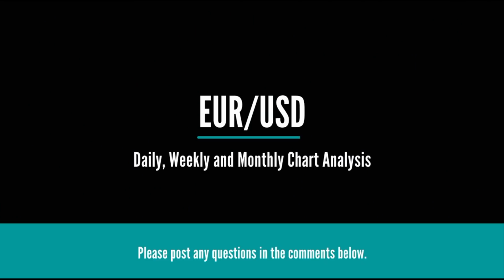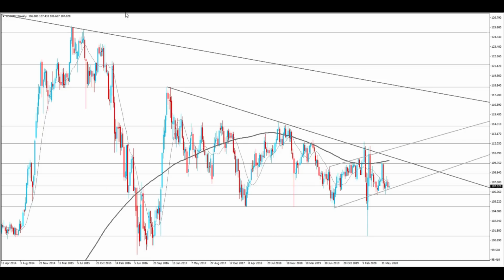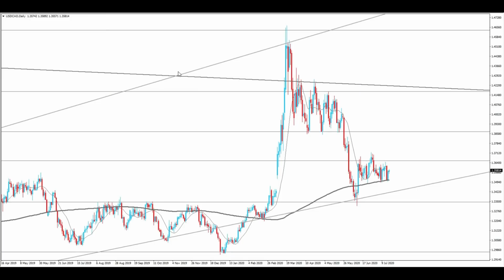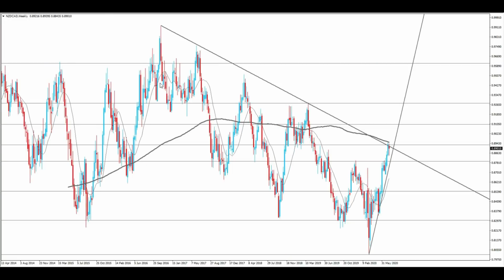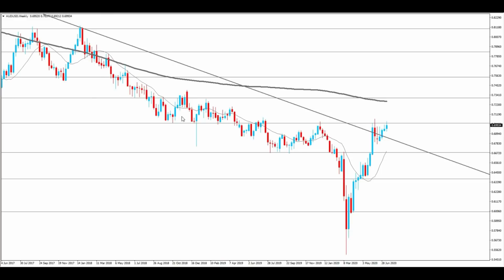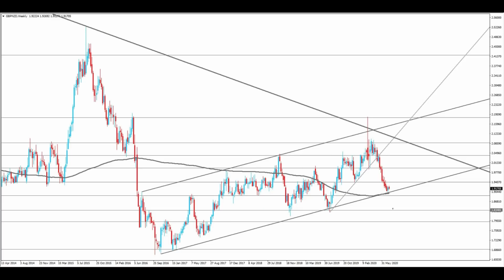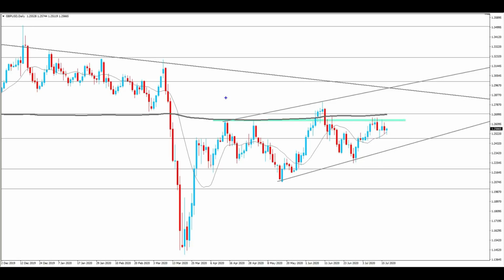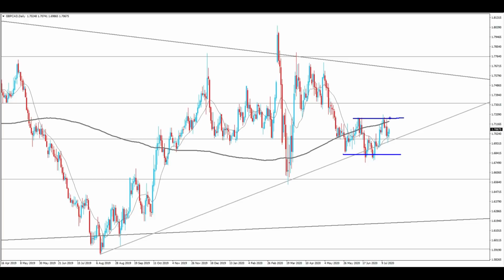Weekly Forex Analysis 20 - 24 July 2020 | 10 Pairs Analysed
---Contents Page---
Introduction 0:00
EUR/USD Forex Analysis - 00:28
USD/JPY Forex Analysis - 01:58
USD/CAD Forex Analysis - 03:36
EUR/GBP Forex Analysis - 05:49
NZD/CAD Forex Analysis - 07:19
AUD/USD Forex Analysis - 09:00
GBP/NZD Forex Analysis - 10:45
CAD/JPY Forex Analysis - 13:03
GBP/USD Forex Analysis- 14:16
GBP/CAD Forex Analysis - 15:47